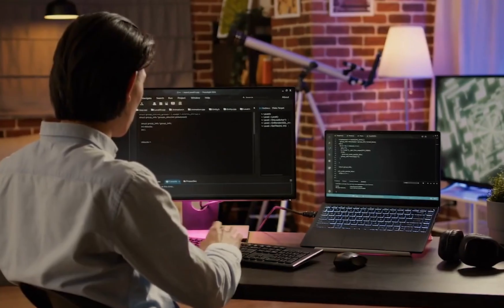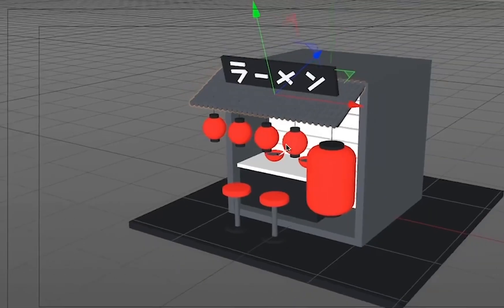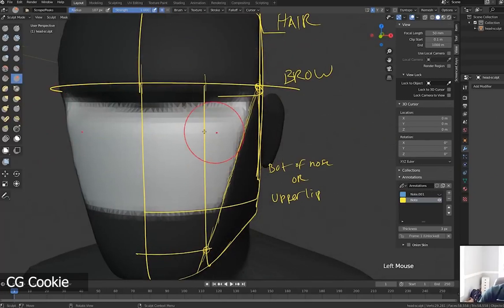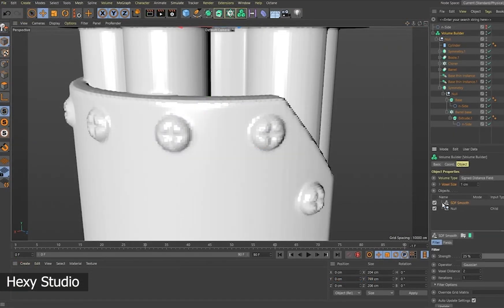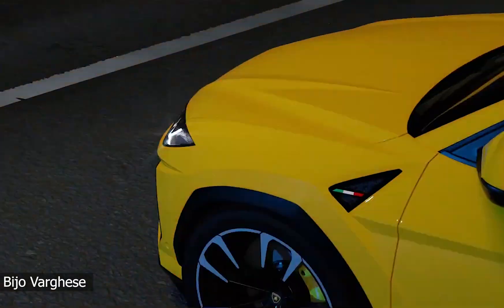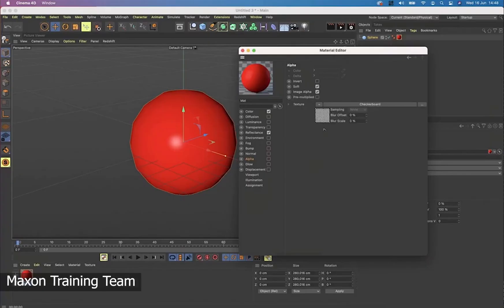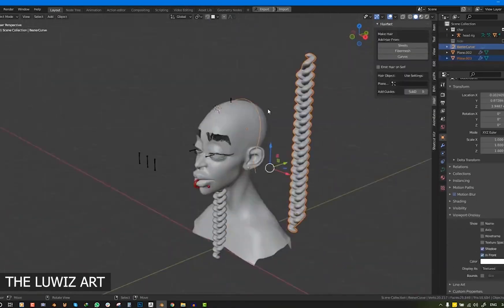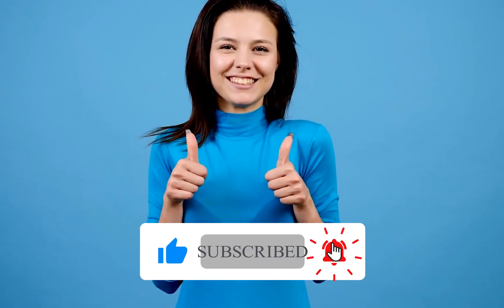I've Used Both BLENDER and CINEMA 4D for Years, and here's What I Really Think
In today's video we will see which 3D software is best for animation between Blender and Cinema 4D. If you are a beginner or an expert and want to know which 3d animation software to use for your 3d model, you are in the right place. Blender or Cinema 4D? Which is better? Let's see...

Today we will talk about this topic taking into consideration the different aspects that interest us, like modeling, sculpting, rendering and animation 🎭

A small gesture for you that has a huge impact on me 🙏